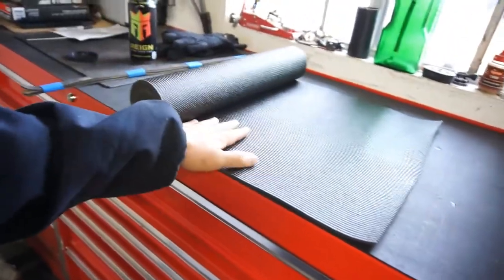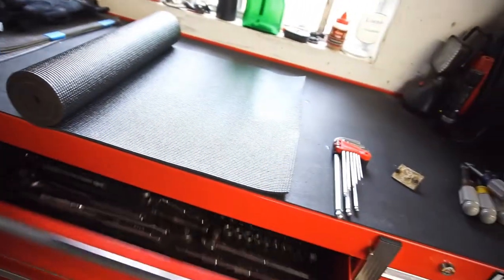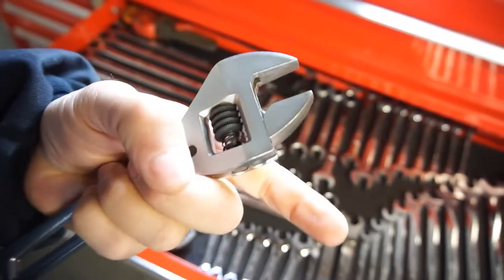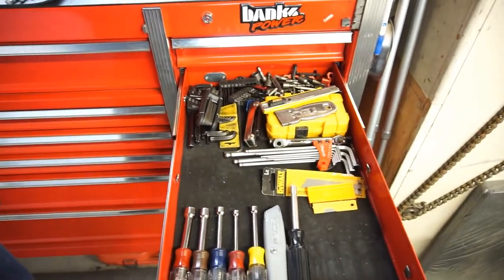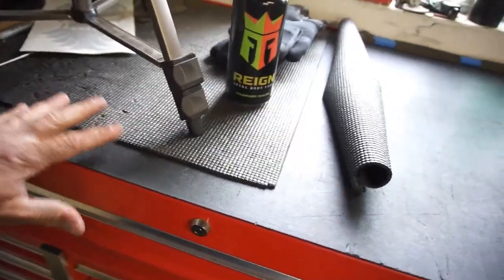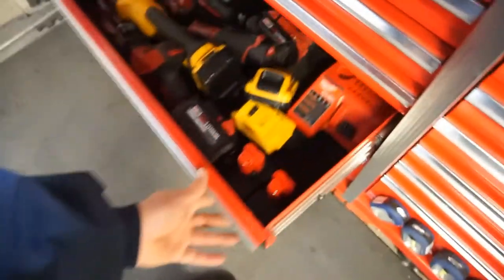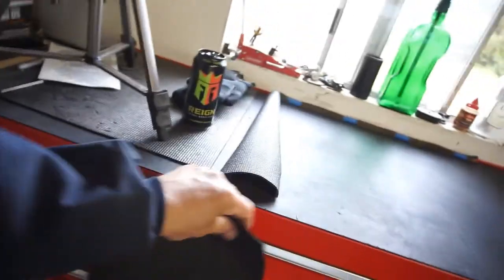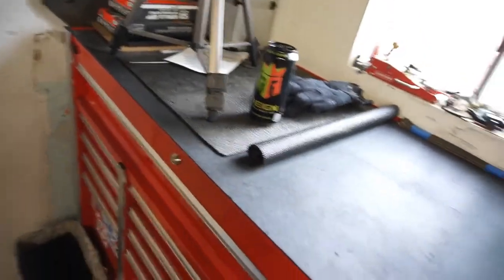Getting Around To Installing My OLSATOOLS Tool Box Liner..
Fonz M.